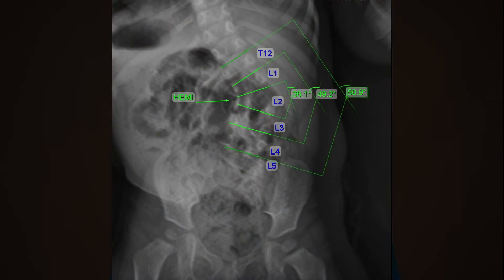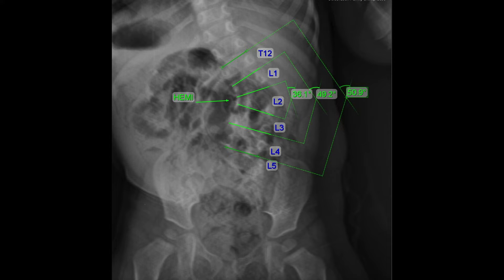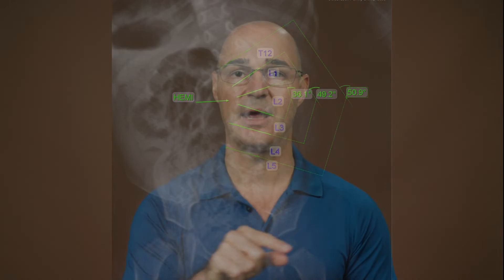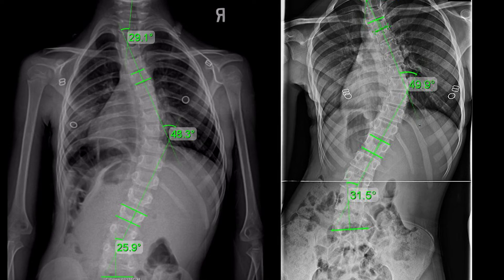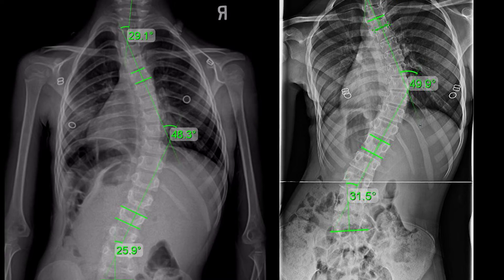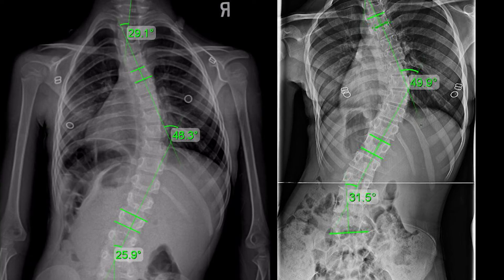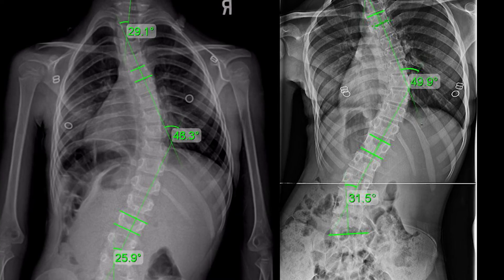What Causes Scoliosis?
The diagnosis of scoliosis at first is often too general. There are different types of scoliosis we know which are:
Idiopathic
-Neuromuscular
-Degenerative
-Congenital
-Traumatic

The most common scoliosis is the idiopathic one. This means there is no clear cause for the scoliosis or no individual cause that can be linked to it. 80% of scoliosis cases are idiopathic, and the other 20% are the other types that are less common, but their causes are clear.

Neuromuscular scoliosis is the second largest scoliosis type with a known cause. It originates from a neuromuscular condition that affects the soft tissue in the body that connects to the muscles and ligaments and could affect the nervous system.

Degenerative scoliosis is age-related. Patients with unresolved spinal conditions from adolescence, such as undetected idiopathic scoliosis or unresolved trauma affects a specific area of the spine, which causes it to deteriorate faster than the rest of the spine, and here is when scoliosis occurs.

Congenital scoliosis happens during pregnancy when the child is still in utero. Patients develop a hemivertebrae shaped like a triangle causing the scoliosis to appear.

Traumatic scoliosis happens immediately after trauma has occurred instead of over time, like most scoliosis cases.

Regardless of not knowing the cause of scoliosis, which is the case of idiopathic scoliosis, we can still treat it because all scoliosis becomes structural. This is because what caused scoliosis will not impact the treatment because the scoliosis is already there.

Idiopathic scoliosis is multifactoral, and we treat every component of the scoliosis separately because, despite the cause, we will focus on treating how the curve's structure affects the spine.

Proactive treatment is the best way to treat scoliosis. Our goal is to stay ahead of the progression, especially in the adolescent stages; it can progress very quickly, leading to a severe size of curve and structural changes.

In adults, it progresses more slowly, but the bigger the curve becomes over time, the more rapid the progression and the bigger the structural issue will be—the smaller the curve and the younger the patient, the better results of treatment. So, watching and waiting will typically lead to negative results.

At the Scoliosis Reduction Center, we recommend being proactive and dealing with the curve by reducing its size as the first step to dealing with the problems associated with scoliosis.

00:00 - What Causes Scoliosis?
00:27 - Idiopathic Scoliosis
01:08 - Known Causes of Scoliosis
03:00 - Can You Treat Scoliosis When The Cause Is Uknown?
05:10 - Proactive Treatment for Scoliosis
06:26 - Our Recommendation